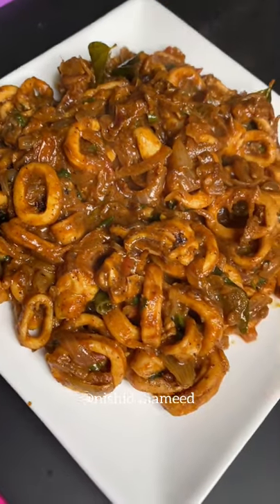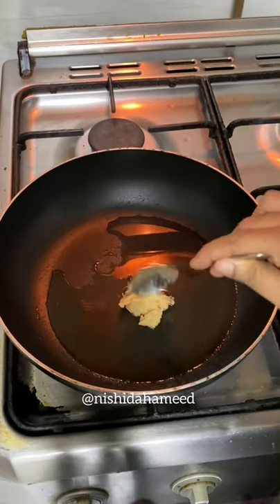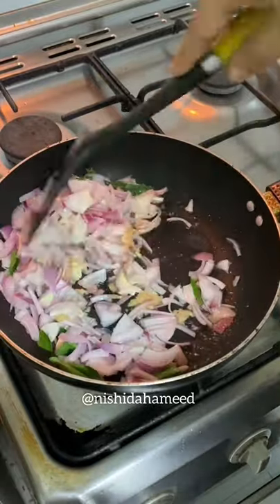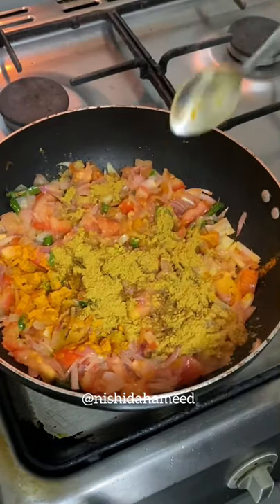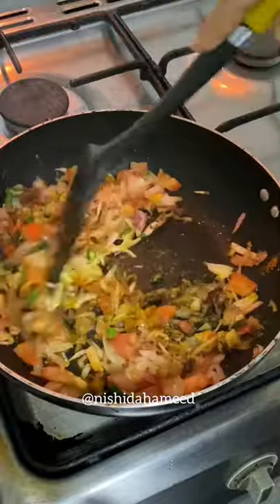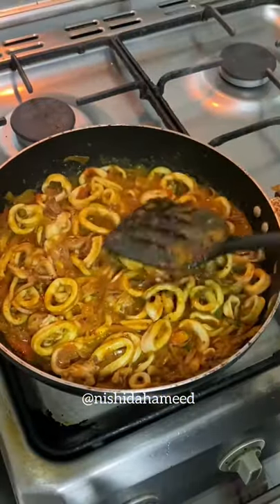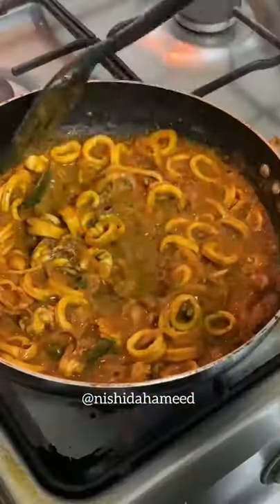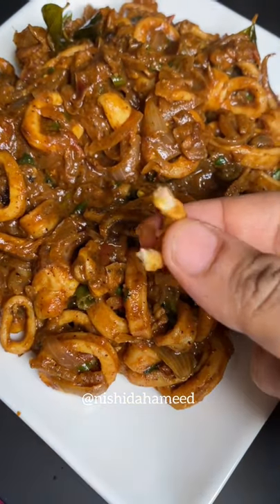കുരുമുളകിട്ട്‌ വരട്ടിയെടുത്ത നാടൻ കൂന്തൽ റോസ്റ്റ്‌ 🔥😋🔥😋🔥 Squid roast ! Spicy 🌶